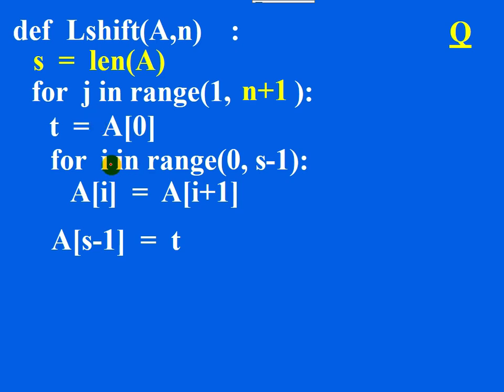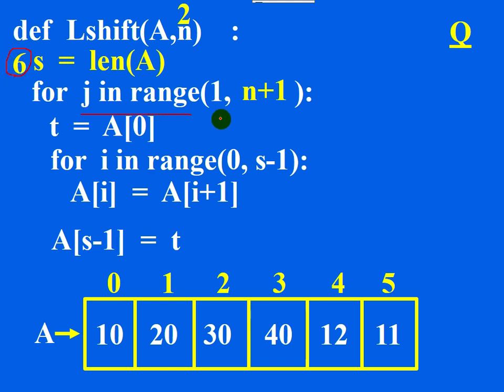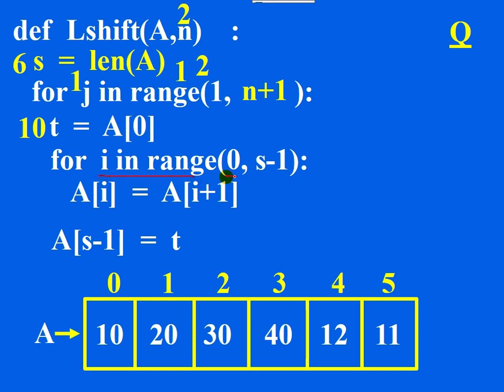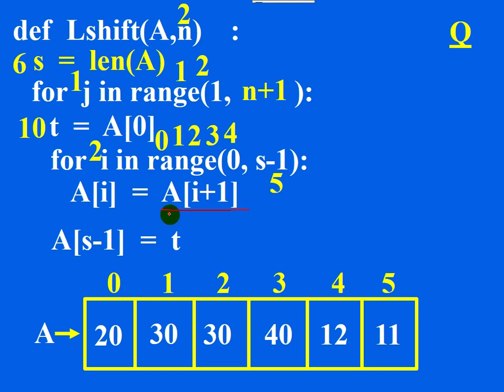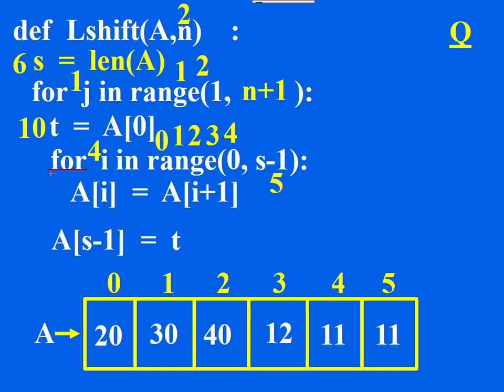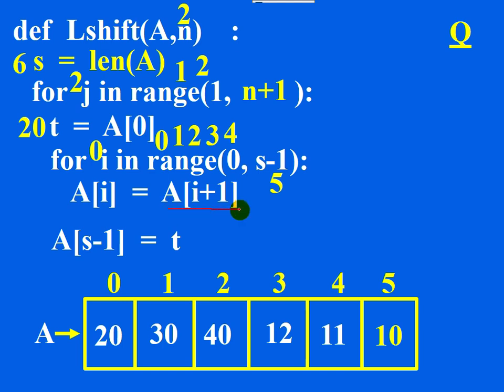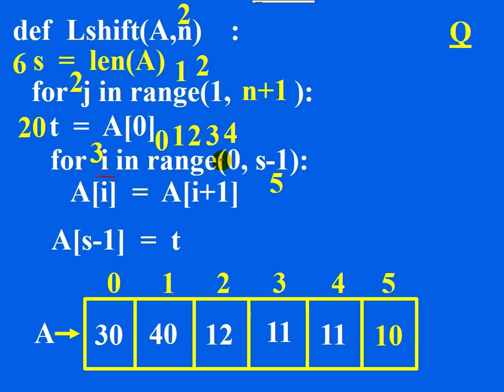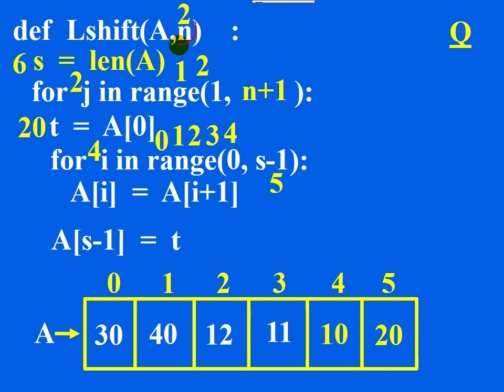Shifting elements to left explained using example.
This video tutor explains the function 'shift the elements of a list to the left' using an example.